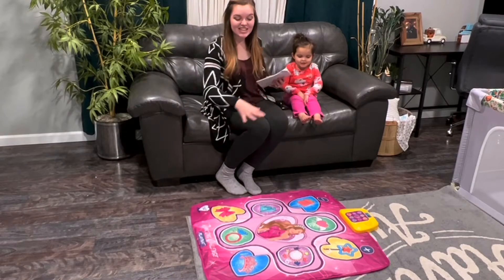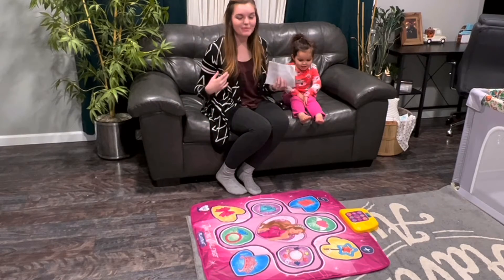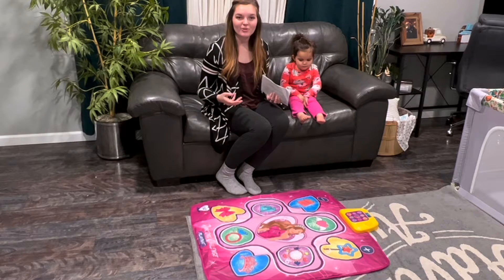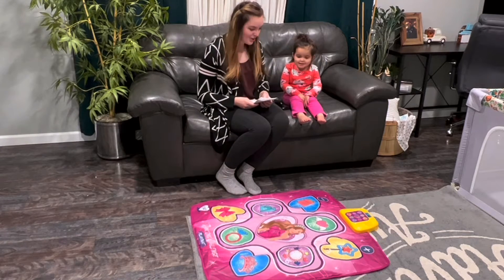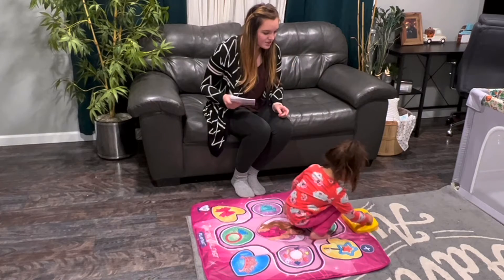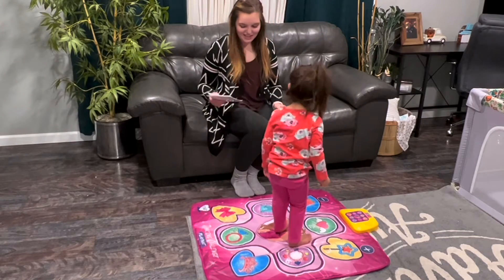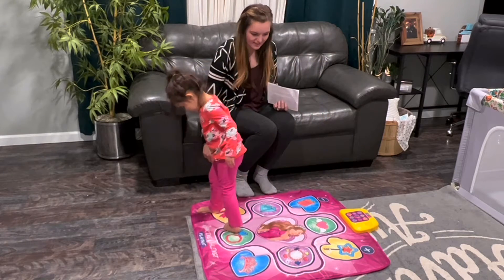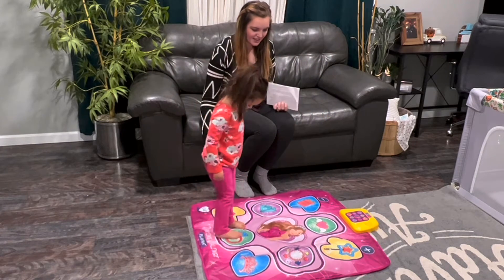Review of aovowog Dance Mat, Girls Toys Age 6 7 8, Dance Game Toy Gift for Kids Girls Boys